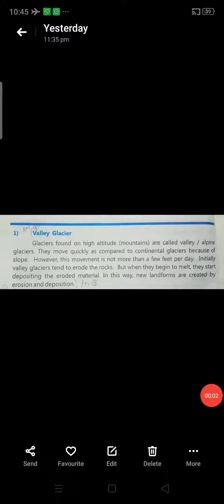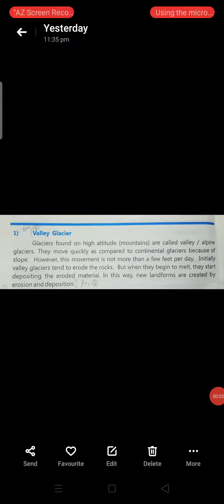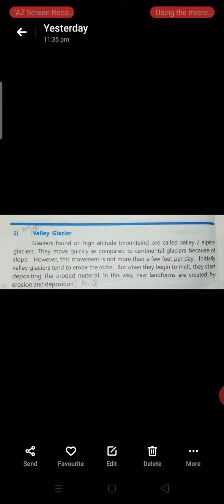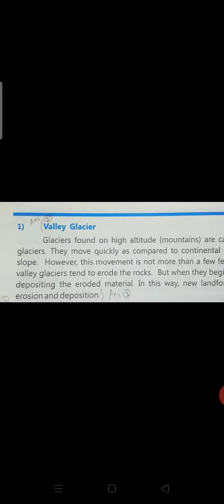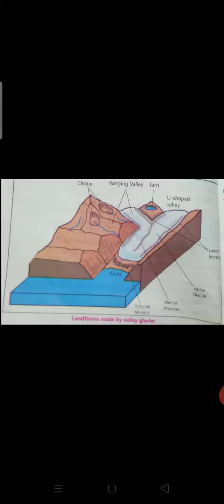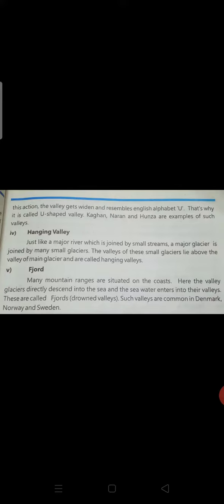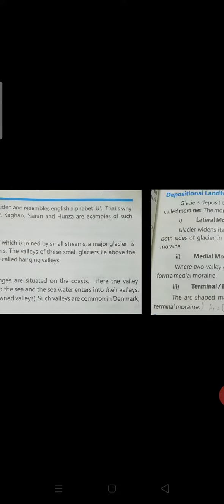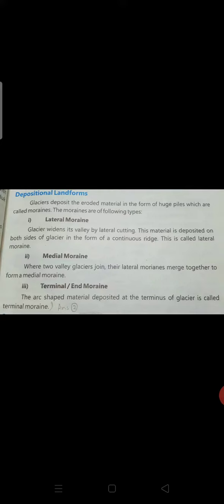Class 8th | Unit 2 | Ref: Agents of Landforms Change Geography (Reading) Part 7